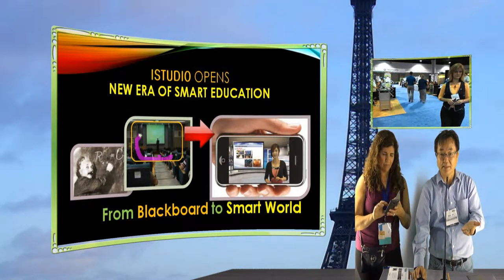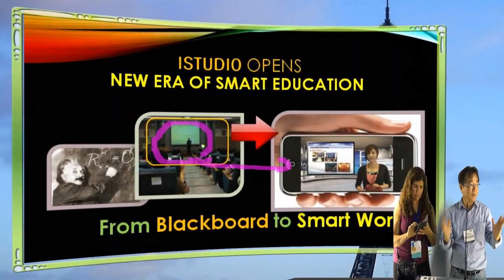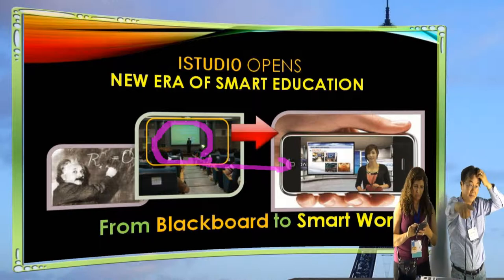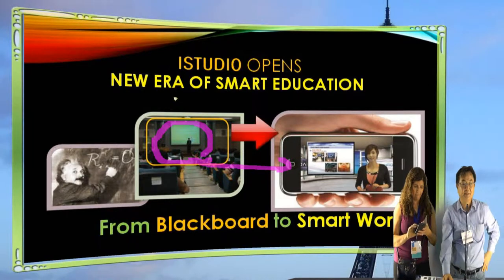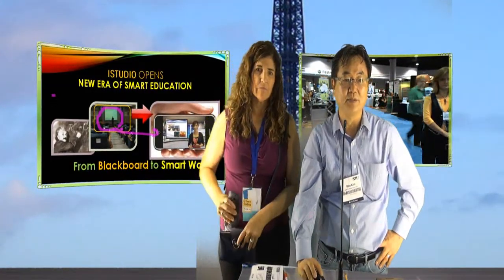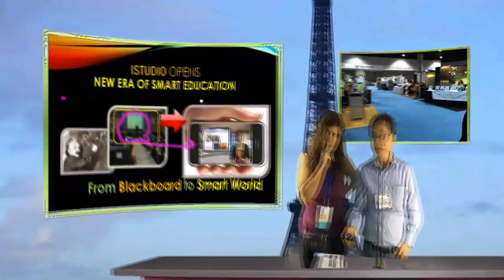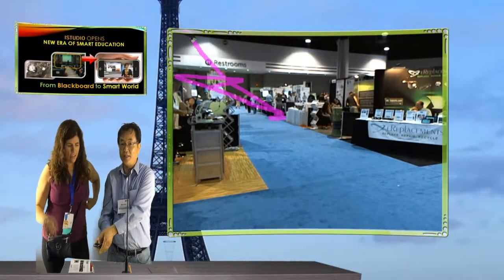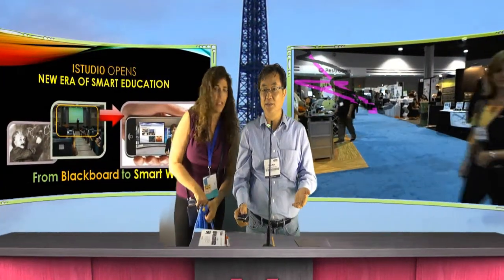iStudio VIdeo Demo at ISTE with Ms. Lisa Fusco